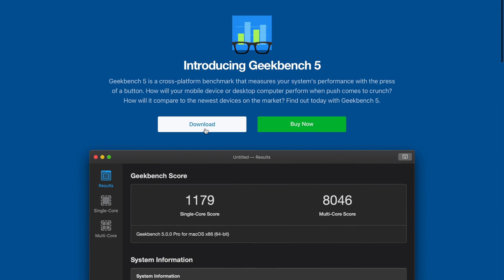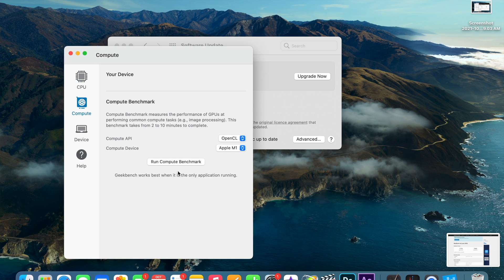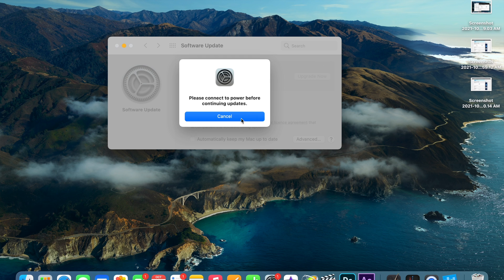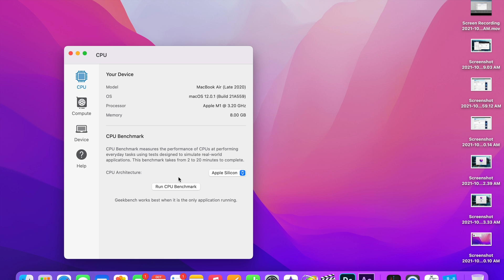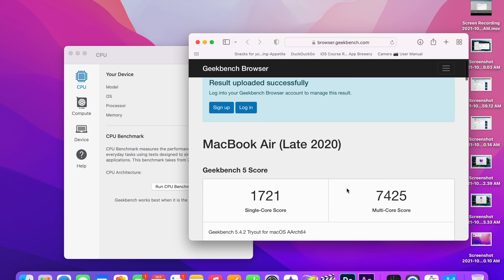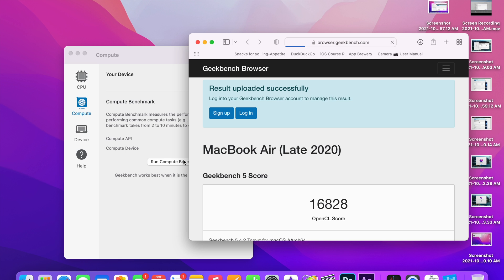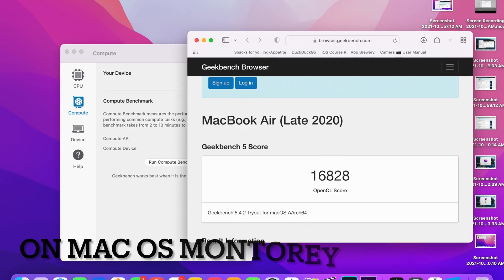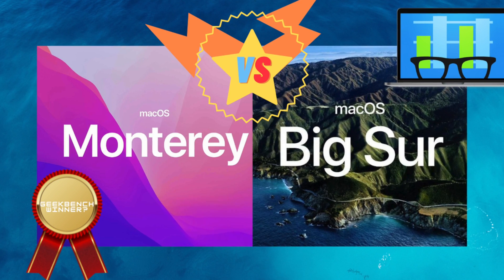Mac OS Big Sur Vs Mac OS Monterey | Geekbench Test on Mac Book Air M1 chip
In this video, we are doing a Geekbench test on the M1 MacBook Air that came out in late 2020. There's going to be test of the CPU and the Computation power. And I have give you a spoiler alert - You won't be disappointed.
This is going to be a test of the performance, speed and various other parameters that matter to most consumers. You know what a Geekbench test is - I probably won't have to tell you :)

I hope I help you make a decision today. And have a lovely day ahead ! Peace !